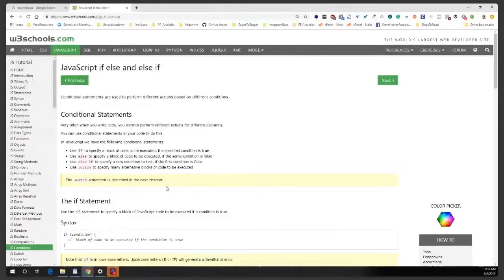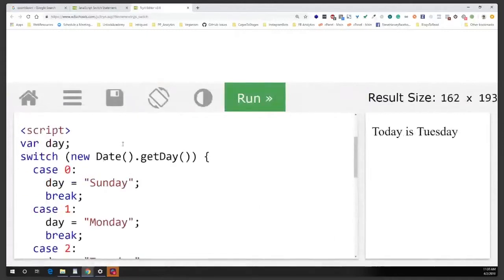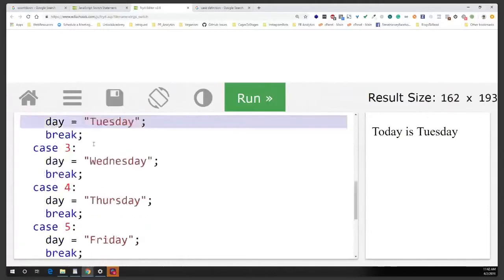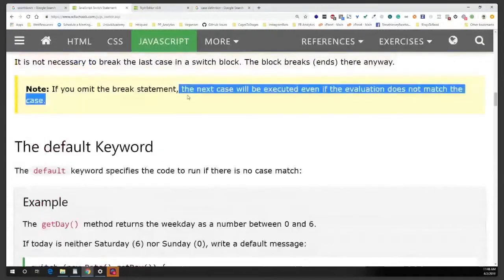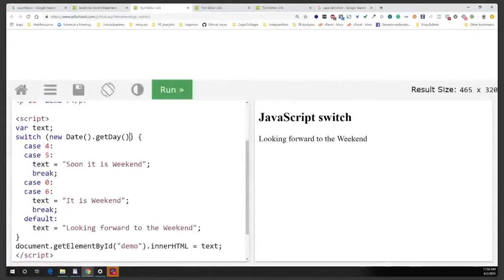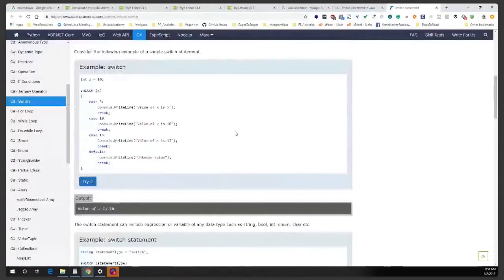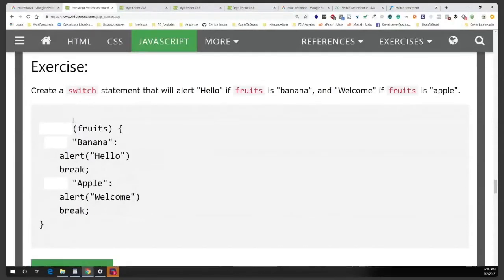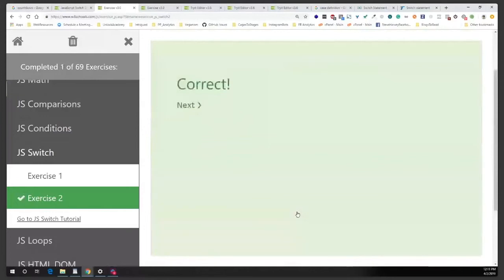DEV202 Lesson 9 Switch Statements | Unlock Academy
In this lesson we focus on Switch Statements; another way to test conditions and execute code based on the true condition.